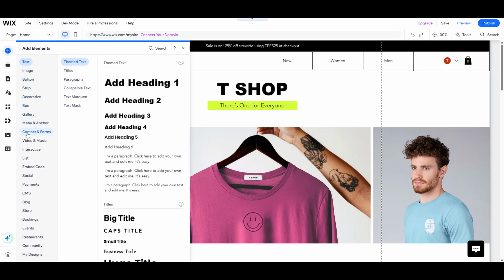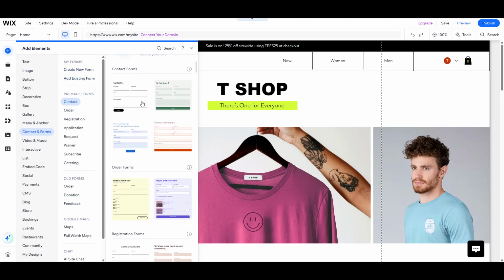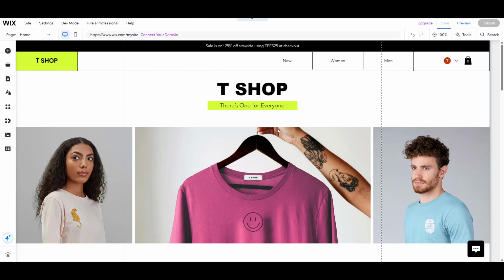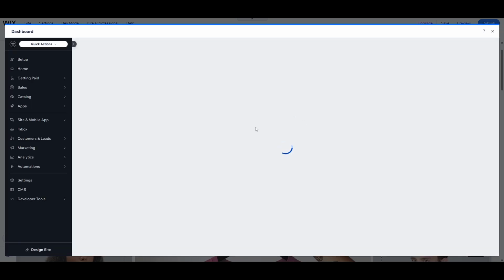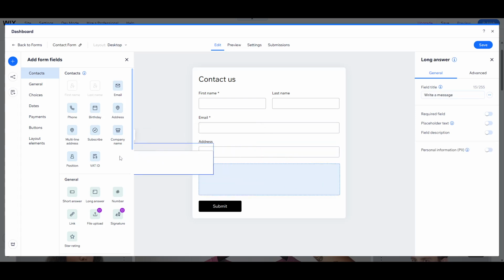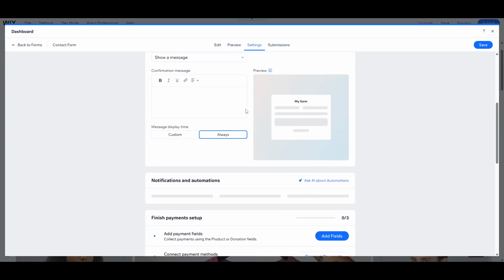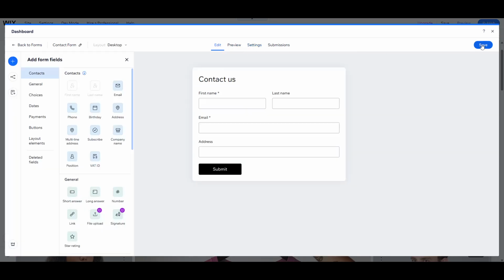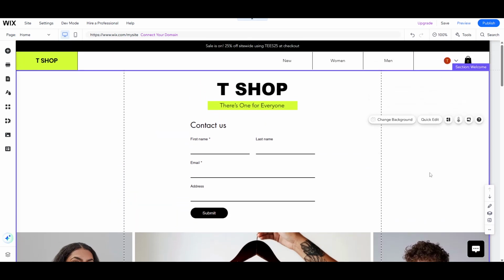How To Add Forms On Your Wix Site On Wix Editor [2025 Tutorial]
In this video, I’ll show you how to add forms to your Wix site using the Wix Editor so you can collect contacts, feedback, and more with ease.